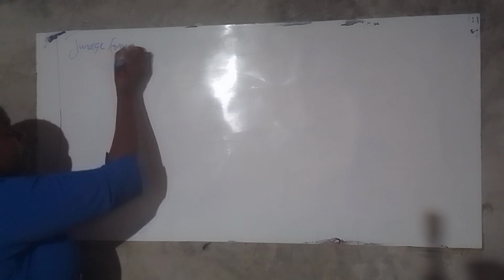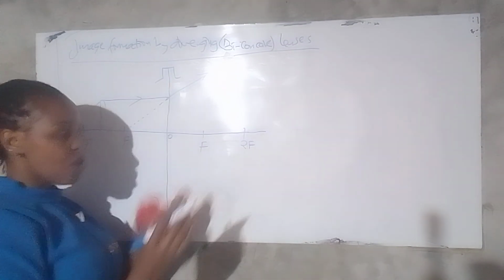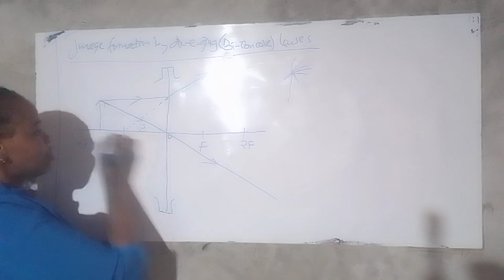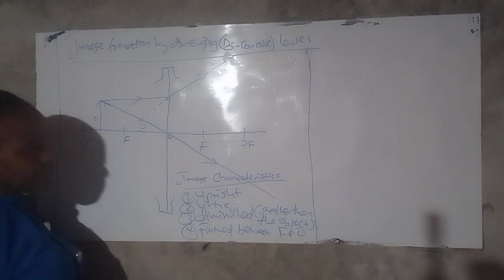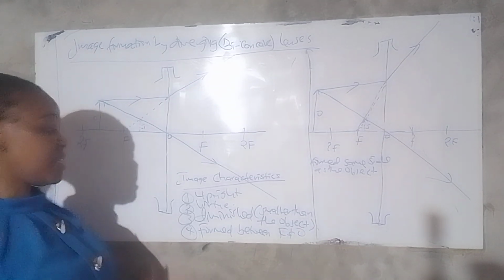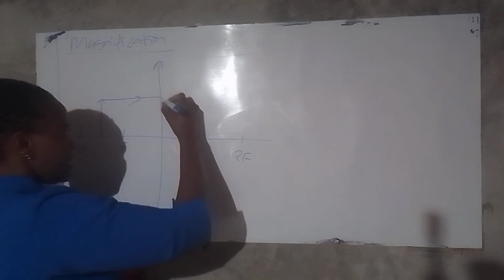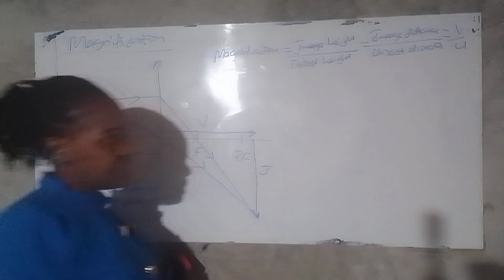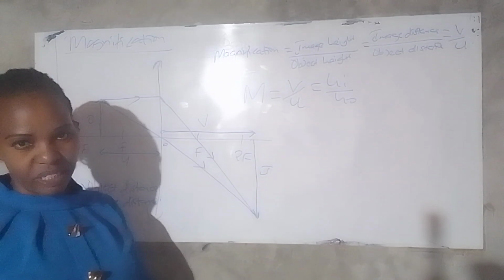Lecture 11: Image formation by Diverging Lenses.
Dr. DORCAS NGIGI discusses Magnification and Image formation by Diverging Lenses.